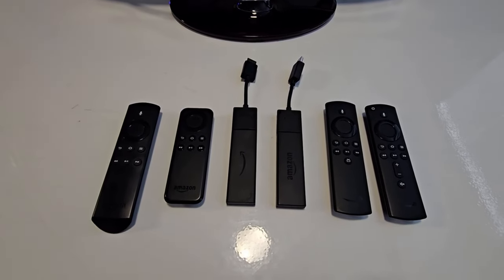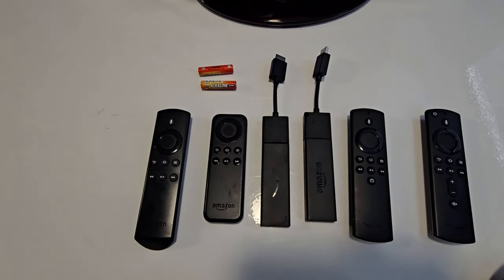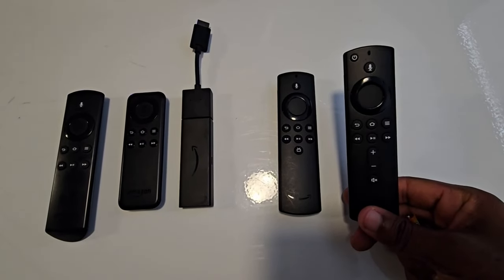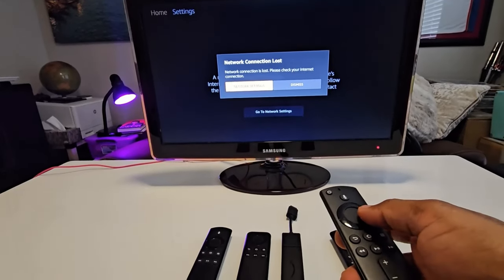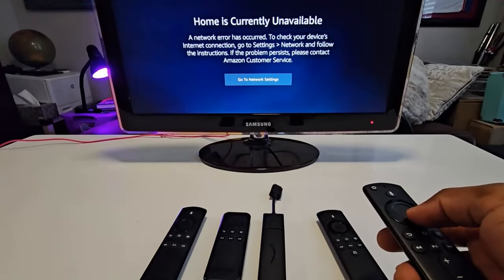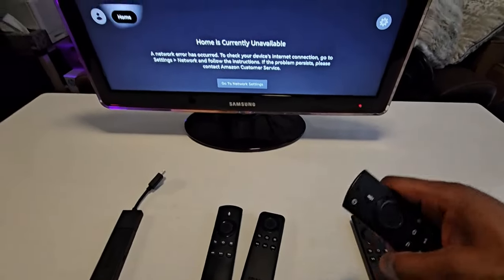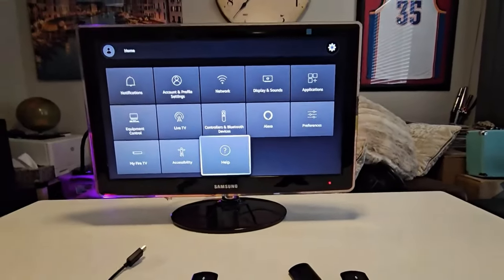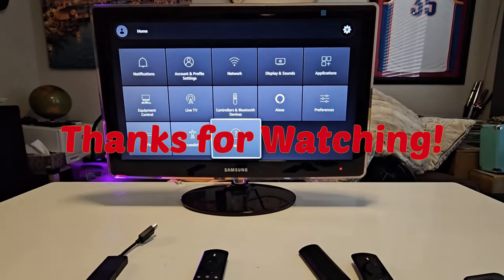Amazon Fire TV Remote Control Pairing - SOLVED!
In this video I demonstrate how to pair any Amazon Fire TV with an available Fire TV remote control.
For this solution to work the remote control must have a functional home key and be loaded with functioning batteries.
The solution steps are simple and can be performed in a few minutes.